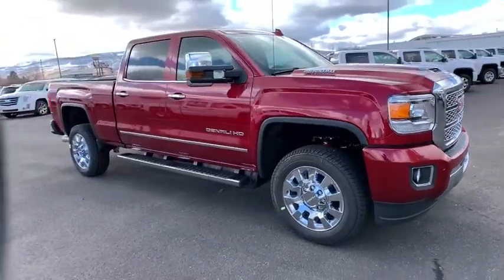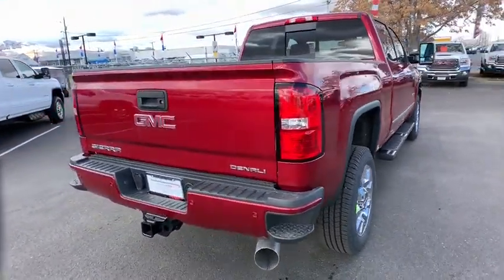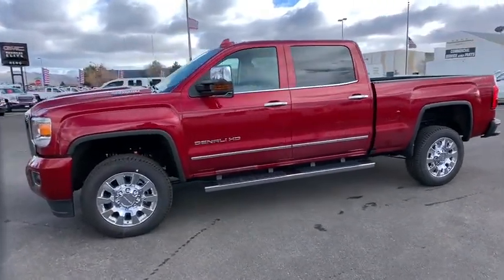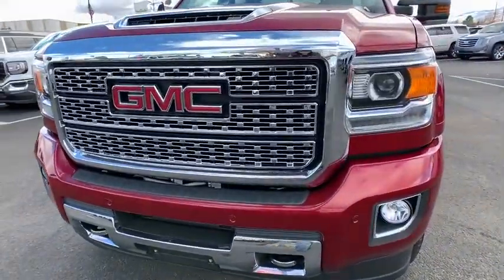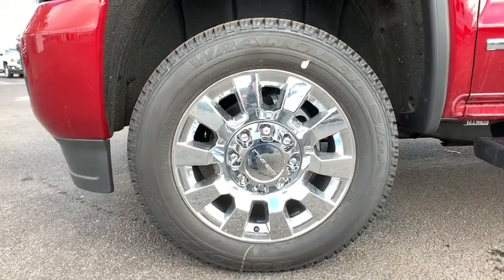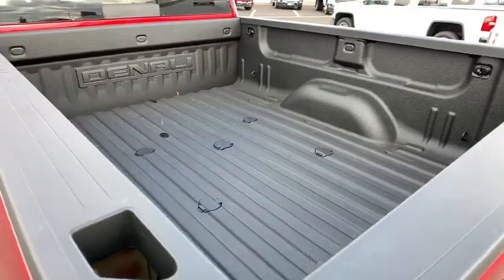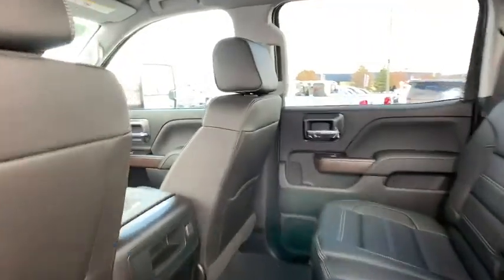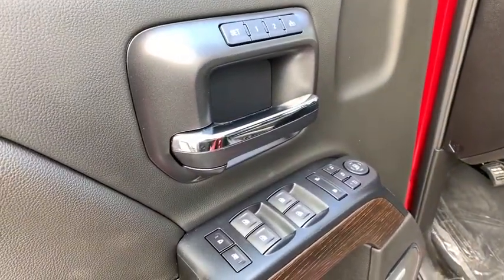2019 GMC Sierra 2500HD Reno, Carson City, Lake Tahoe, Northern Nevada, Roseville, NV KF180620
Quartz New 2019 GMC Sierra 2500HD available in Reno, Nevada at Reno GM. Servicing the Carson City, Lake Tahoe, Northern Nevada, Roseville, NV area.
2019 GMC Sierra 2500HD Denali - Stock#: KF180620 - VIN#: 1GT12SEY5KF180620

Reno GM
900 Kietzke Ln

Quartz 2019 GMC Sierra 2500HD Denali 4WD Allison 1000 6-Speed Automatic Duramax 6.6L V8 Turbodiesel Allison 1000 6-Speed Automatic, 4WD, Jet Black Leather.This vehicle may have after-market equipment or upfits that may not be included in the price. See dealer for specific details. Photos shown may or may not include added equipment. Price includes: $500 - General Motors Consumer Cash Program. Exp. 01/02/2019